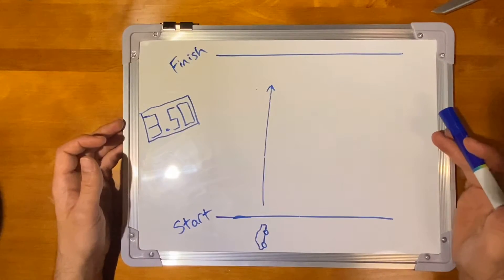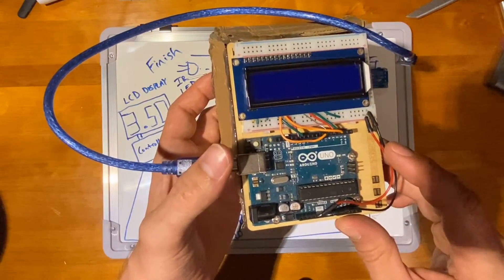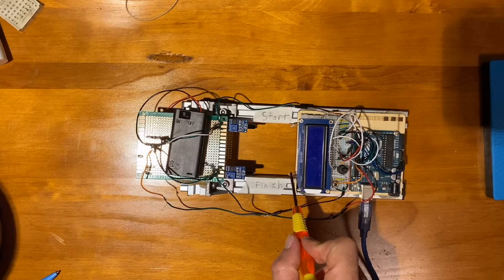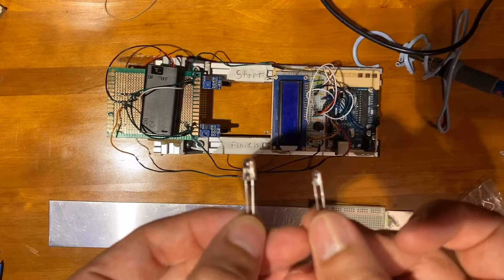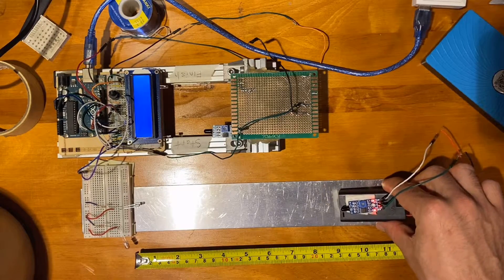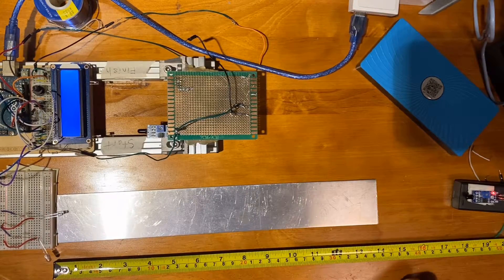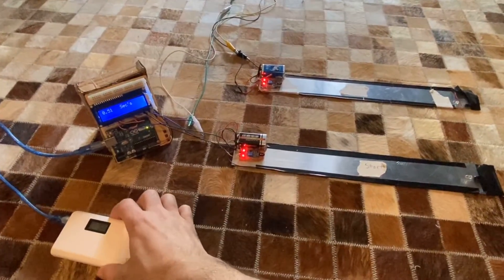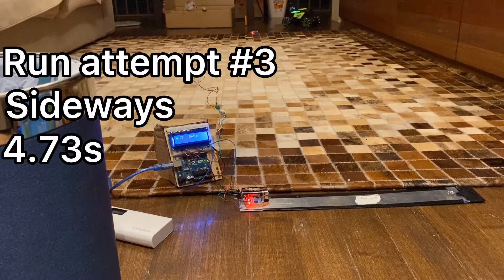Making an IR Timing System Part 1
See the process to make an IR timing system to time cars, humans, or just about anything.